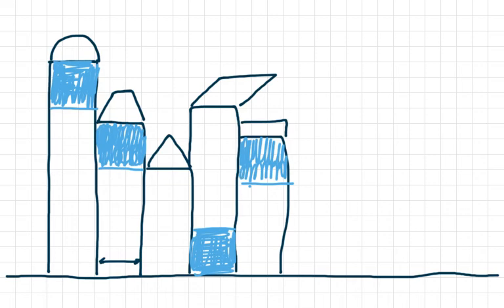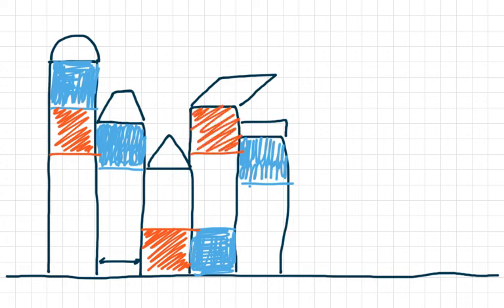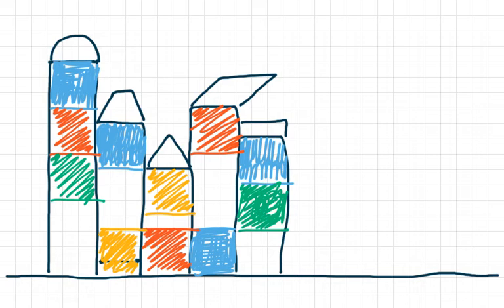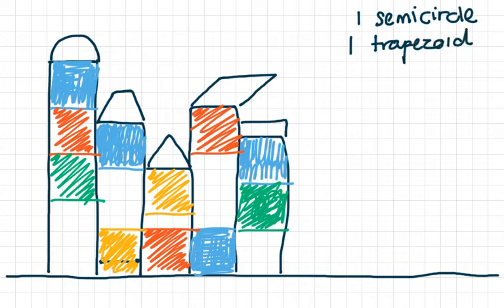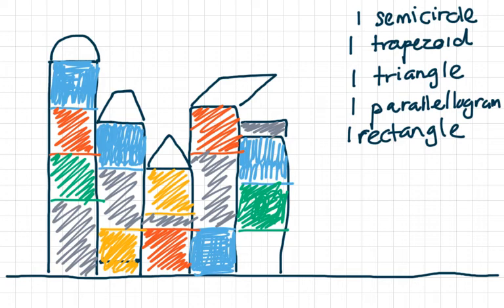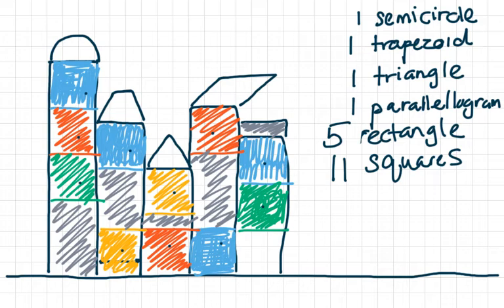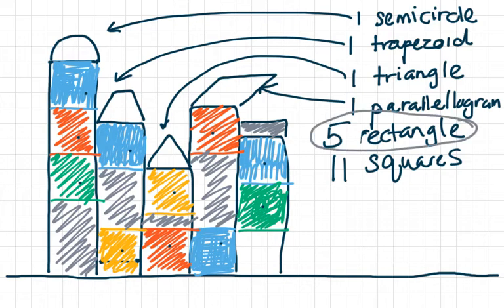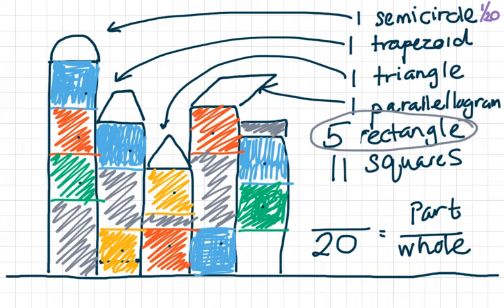Art and Math with Paul Klee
Students can learn about geometry exploration and fractions using the visual arts as a medium.

Students will learn about the Swiss-German painter, Paul Klee (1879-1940),  to explore a variety of mathematics.

Using blocks, markers, crayons or painting, students can create their own Klee-inspired artwork. Students can identify and use shapes to include in their artwork and also learn about fractions as they decode the number of each shape vs the total number of shapes they have drawn.